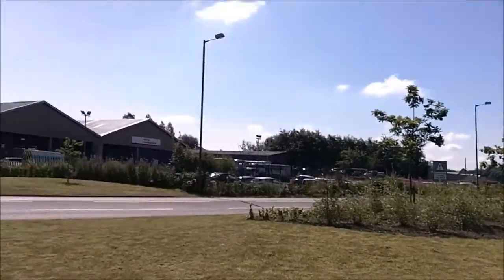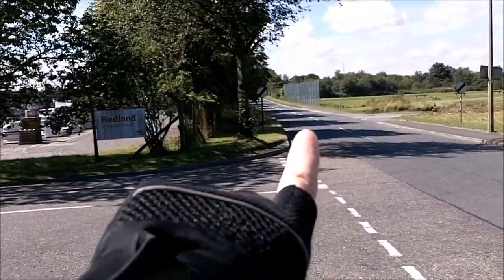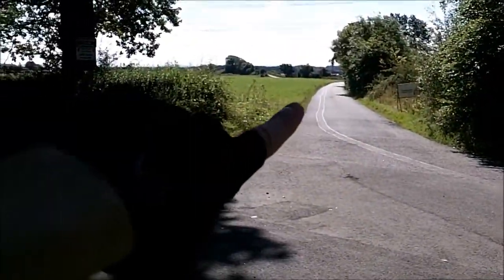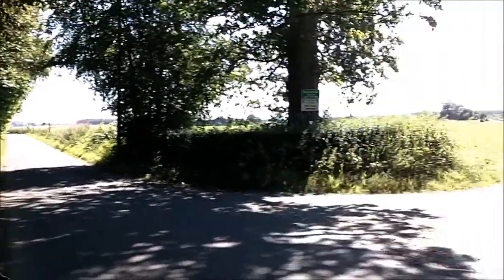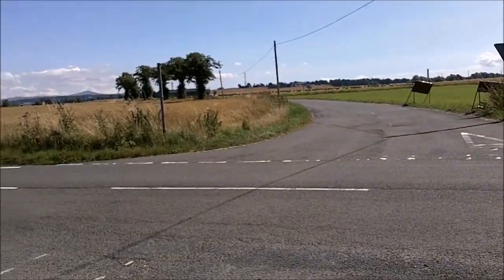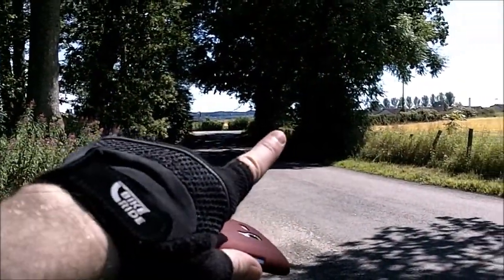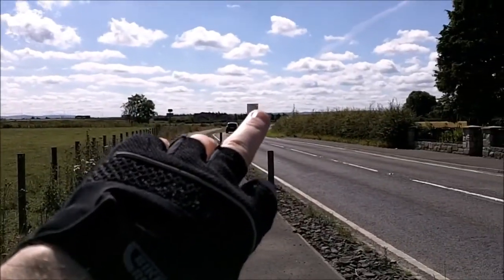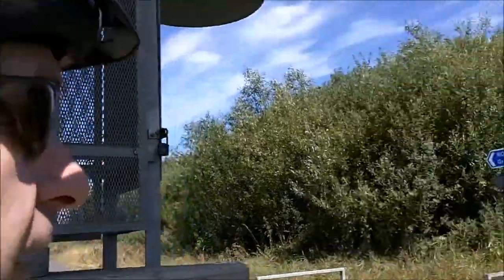Finding a Bike Route to The Kelpies (2014)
Here is my Vlogs  (2014).